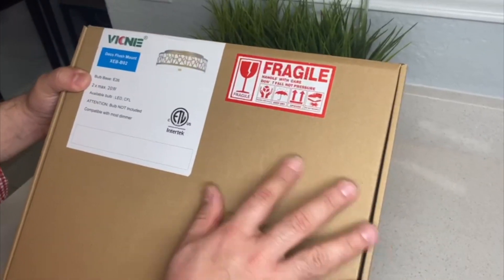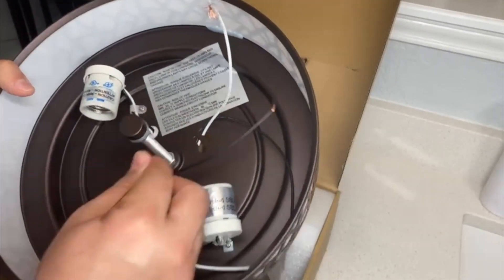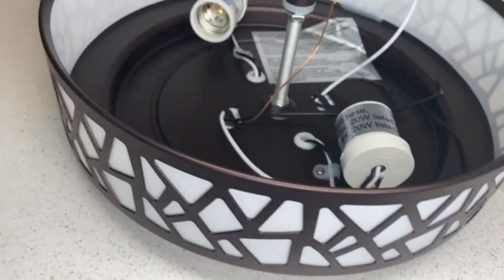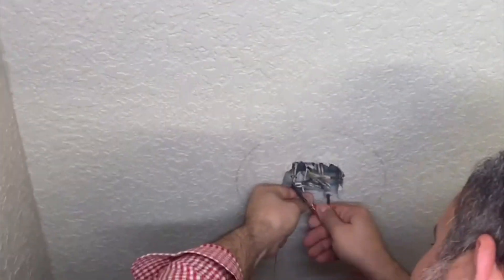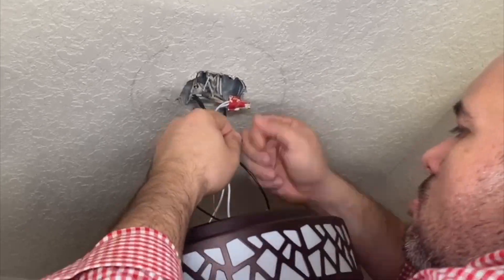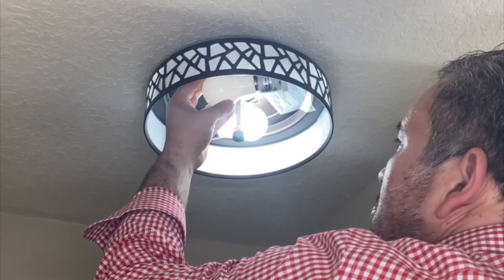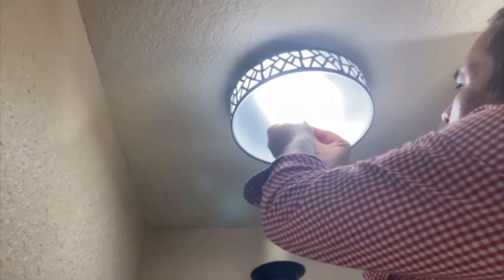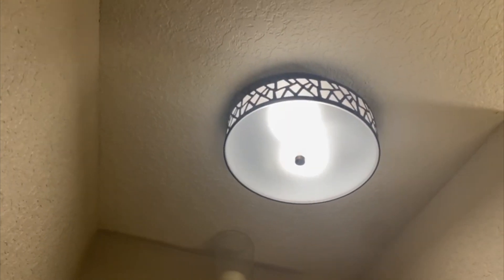How to install a Ceiling Light Fixture with Gold Metal | 2-Light Flush Mount Ceiling Review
VICNIE 2-Light Flush Mount Ceiling Light, 12 inch Modern Close to Ceiling Light Fixture with Gold Metal and Frosted Glass Shade for Hallway, Kitchen, Bedroom